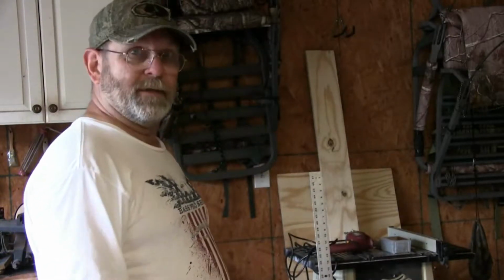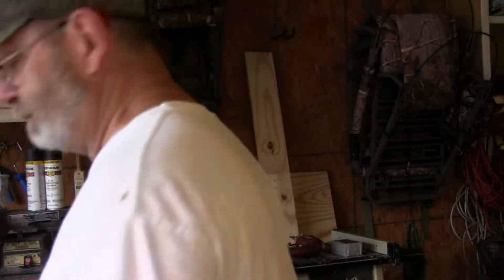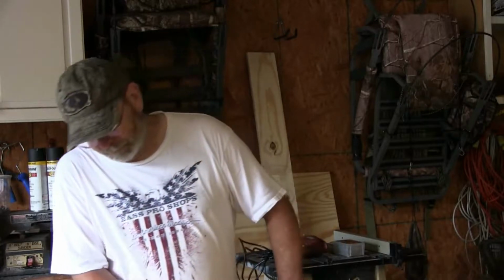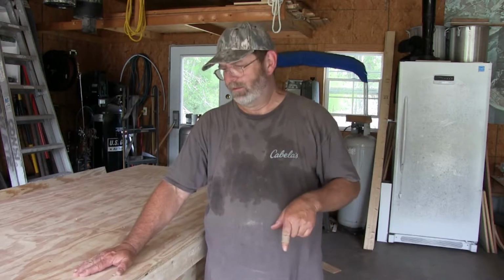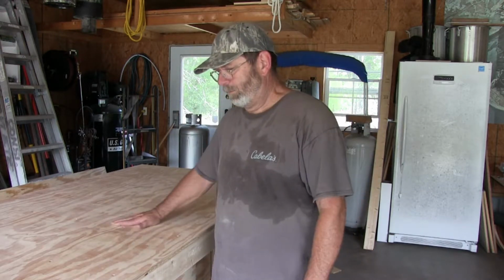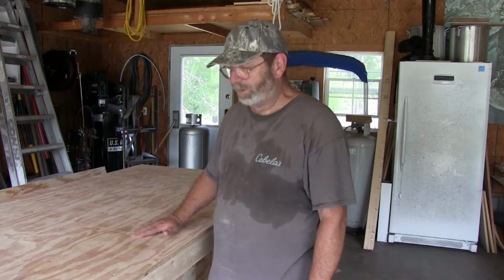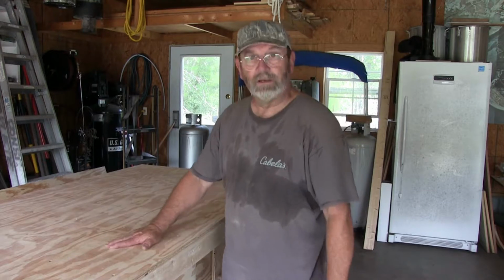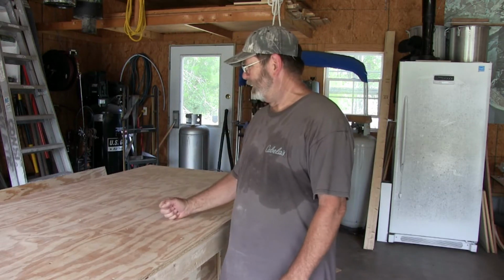HOW TO BUILD HEAVY DUTY WORKBENCH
HOW TO BUILD HEAVY DUTY WORKBENCH, A SHORT VIDEO OF ME BUILDING A WOOD WORKBENCH.

Here are links to some of the products I use outdoors. I only list products that have proven to work well over time.
Canon VIXIA HF G20 Camcorder
iON Camera 1014W Air Pro
LiDCAM
TAKSTAR SGC-598, External Shotgun Microphone
Fourth Arrow Camera Arm
Browning Trail Cameras
Thermacell
Rocky Boots
HSS Safety Harness
Hunter Safety System Lifeline
TINK'S #69 Doe-in-Rut Buck Lure
Moultrie Pro Hunter II Feeder
Bushnell Legend L-Series 10x42mm Binoculars
Simmons Hunting Laser Rangefinder
Tascam DR-05X

Tubebuddy is helping me grow my channel,
they can help you too! Try it for Free!

I also use Vidiq, it's great for thumbnails!